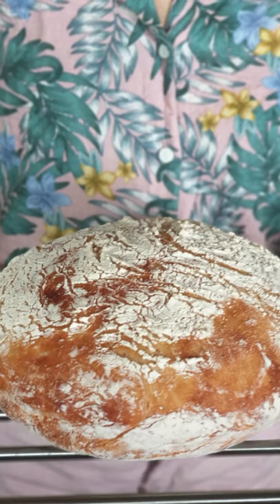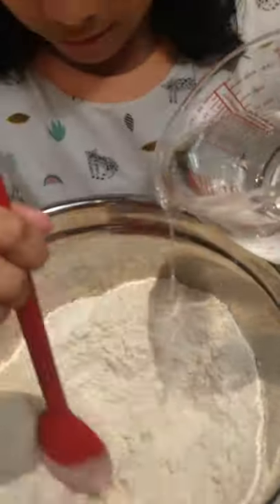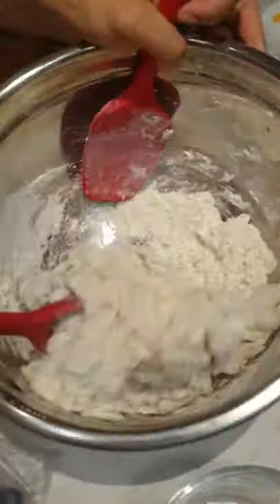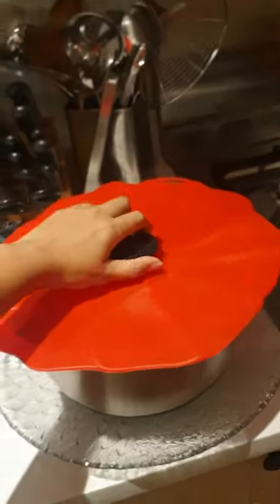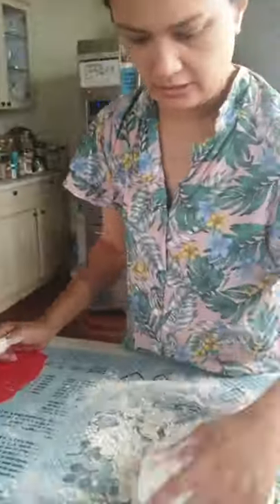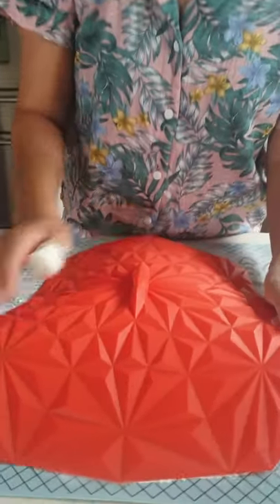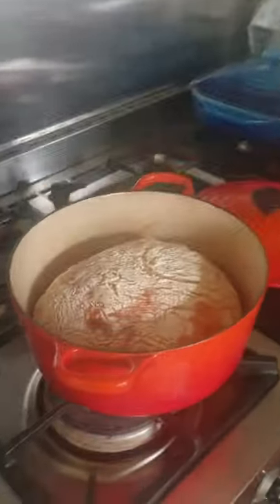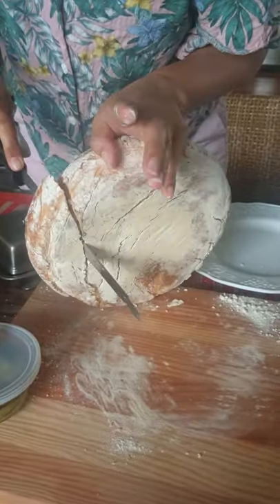My Easy Artisanal Bread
I've been baking this bread for a year now. I came across a classic "no knead bread" recipe online and gathered enough guts to buy bread flour. The package of the bread flour (Bob's) had a similar recipe. So I tried it and got it right on the first try. Now it is a staple in our home. Since we've been in quarantine (lockdown or shelter in place), I've been making bread at home like the rest of the world has. I'm so glad so many of you have tried this recipe since I shared it.

Here is the video I made with my daughter. I never studied baking or cooking. This is just how we do it. Also my thumb was injured because of a mandoline slicing accident. Yuck. (I normally don't dump the dough into the Dutch oven this way with all the flour like this. But my thumb was injured so I had to do it this way. Besides the flour can easily be dusted off.)

This method is specifically for a Dutch oven. I know some have tried it using a pyrex, caldero, tray. Some seemed to have worked just the same. I can only speak from my own experience with the Dutch oven (cast iron pot).

Here is the recipe for our Artisanal No-Knead Bread
3 cups Bread Flour
1-1/2 cups Warm Water
2 tsp Salt
1/2 tsp Active Dry Yeast

Combine flour, salt and yeast. Add water and stir til its a shaggy dough. Cover with plastic wrap for at least 10 hours. Preheat oven to 450ºF. Place a Dutch oven into the preheated oven for 30 minutes. While Dutch oven heats, use that 30 minutes to form dough into a ball and let the dough sit covered. Place the dough into heated Dutch oven carefully. Bake in covered Dutch oven for 30 minutes. Remove cover and bake for 12 minutes more. Enjoy!

Please tag me @daphneop if you make this bread. I'd love to see your bread. Or use cqdiaries (community quarantine diaries).